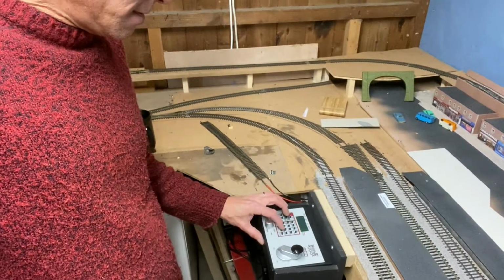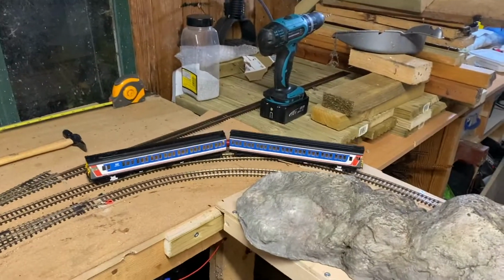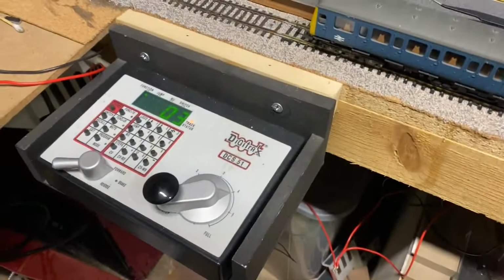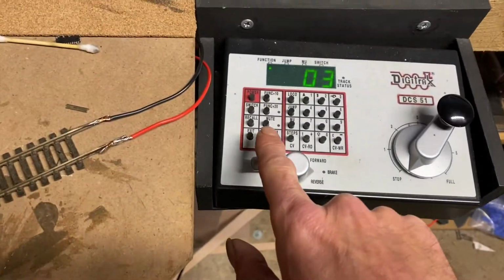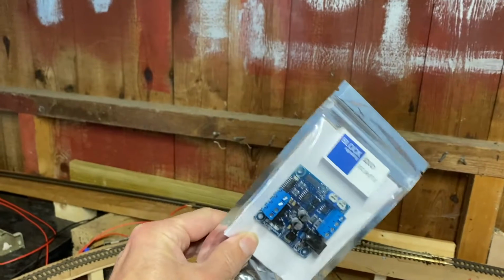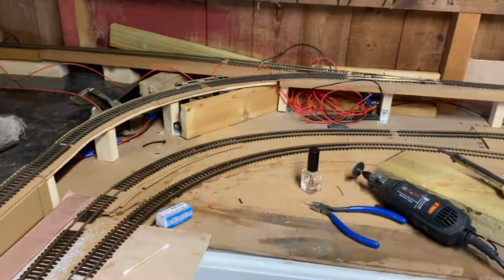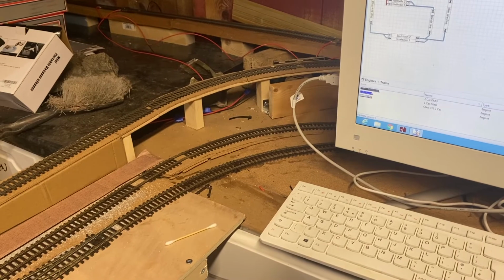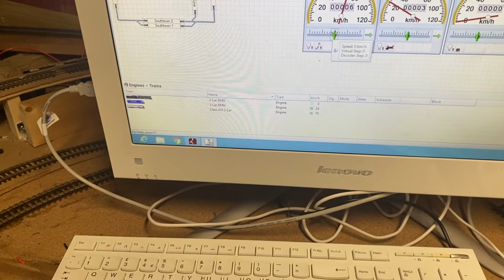New Model Railway 05